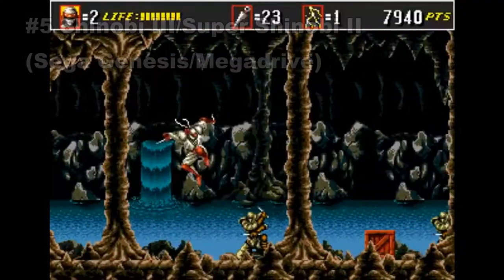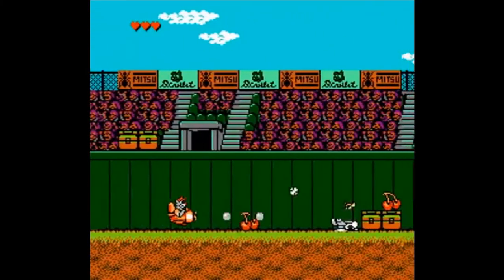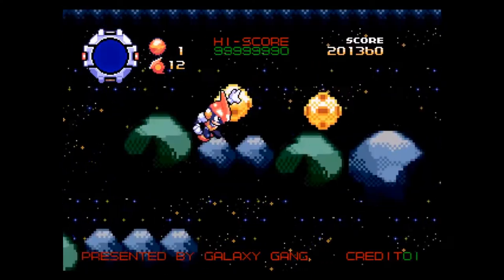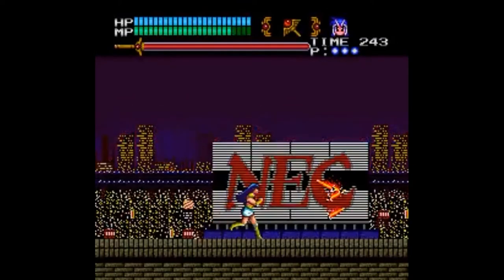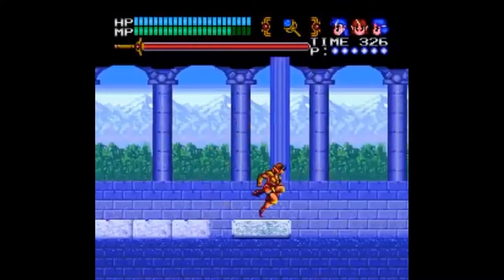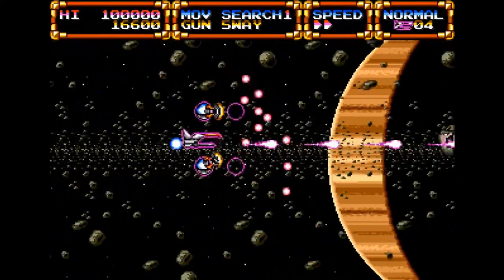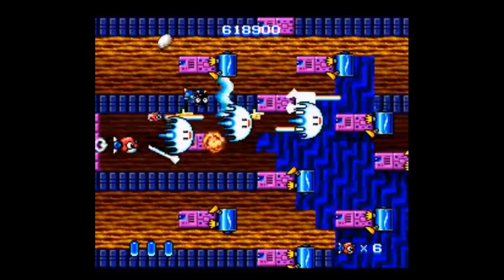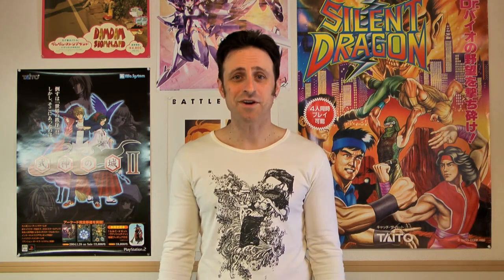Top 5 retro games with sudden spikes in difficulty - Ultra Healthy Video Game Nerd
I take a look at classic games that suddenly become super challenging out of nowhere. If anyone has any other games they would add to this list I would love to hear about them in the comments.

BIG disclaimer: As I was finishing up the post production for this video, I started playing an SNES game I had owned for years and really sat down and tried to beat it for the first time. I discovered that it should absolutely have been included in this video, but adding it would have meant not meeting my standard deadline. Any ideas as to what game I'm talking about? Hint: It's a platformer whose sequel became a completely different genre of game.

There's a lot more Japan-exclusive gaming action in the works. Also follow me on other social media platforms to see ridiculously rare games and goodies from Japan.

Gameplay footage taken from World of Longplays, thank you to longplayers TheGuyAleXD, kireev20000, T-0815, Valis77, ScHlAuChi